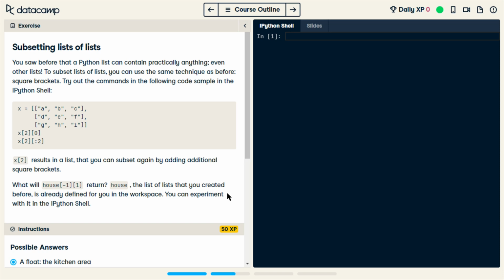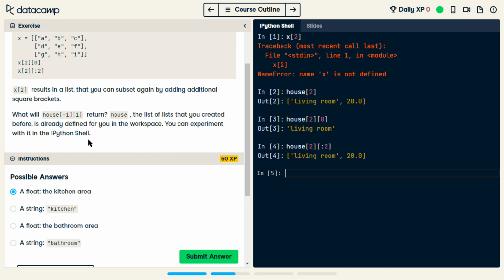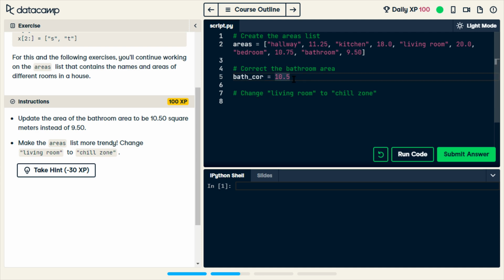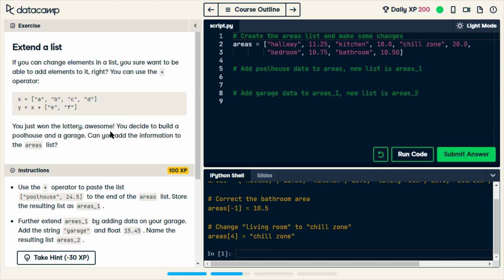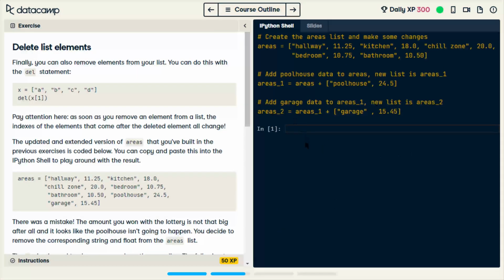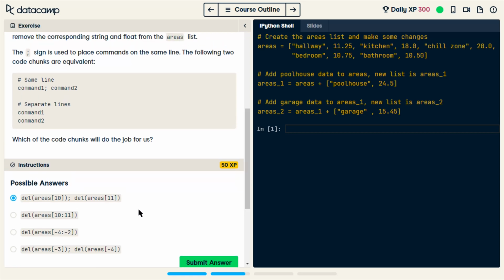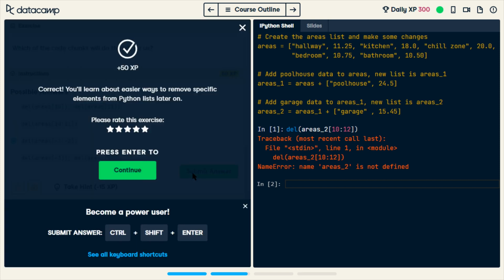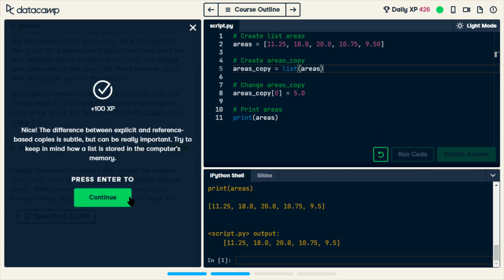Learning Python Lists with Data Camp (Part 3)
Part 3 of Learning Python with Data Camp. Soon I hope to start learning data science here.